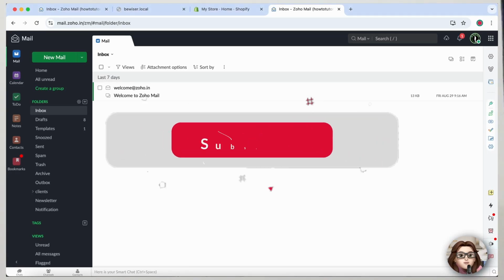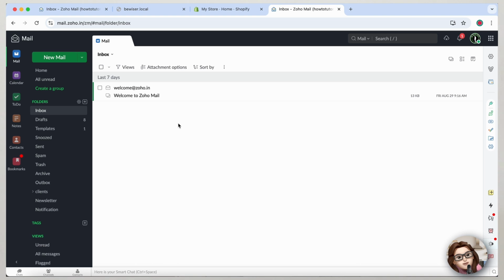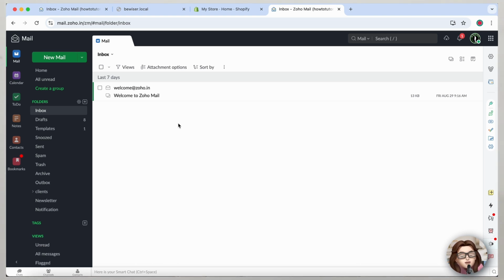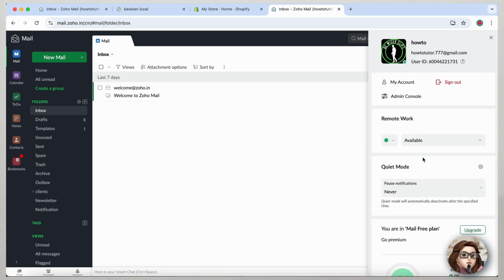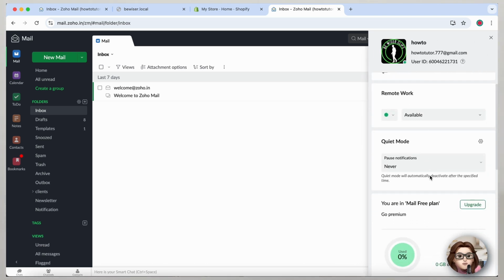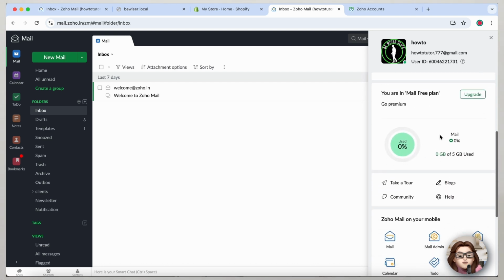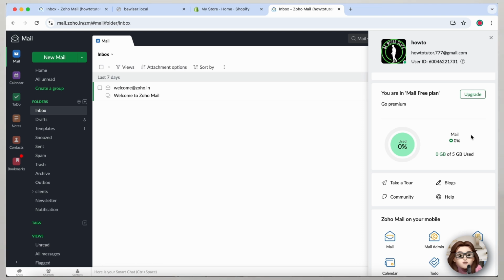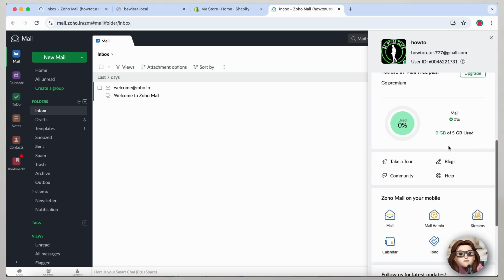How to Check Storage in Zoho Mail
Running out of storage in your Zoho Mail account can cause missed emails and disrupt your workflow. In this tutorial, I’ll show you how to check storage in Zoho Mail, so you can monitor your email space and manage your account effectively.

Zoho Mail provides users with a limited amount of storage based on their plan. Regularly checking your storage ensures you don’t exceed limits, which could prevent you from receiving important emails. Knowing your storage usage helps in planning upgrades or cleaning unnecessary emails to maintain a smooth workflow.

In this video, you’ll learn:
✅ How to locate storage information in Zoho Mail settings
✅ How to check the storage used by emails, attachments, and folders
✅ Tips for managing storage efficiently
✅ How to plan for storage upgrades if needed

By checking storage in Zoho Mail, you can:

Avoid missing incoming emails due to full storage

Keep your inbox organized and efficient

Decide when to upgrade your Zoho Mail plan

Maintain smooth email operations without interruptions

Pro Tip: Regularly delete or archive unnecessary emails and large attachments to free up space. This helps maintain your account performance and ensures important emails are always delivered.

This tutorial is perfect for Zoho Mail beginners, business users, and anyone who relies on Zoho Mail for professional communication. The steps are simple, quick, and easy to follow.

If you want to keep your Zoho Mail account running smoothly and avoid storage issues, watch this video to learn how to check storage in Zoho Mail step by step!

This video shows you How to Check Storage in Zoho Mail Easily! Watch this Video till the end to learn How to Check Storage in Zoho Mail.

Were you able to figure out How to Check Storage in Zoho Mail? Share this with your friends who want How to Check Storage in Zoho Mail.

Problem Solved in this Video-:

What Do you Think of How to Check Storage in Zoho Mail?